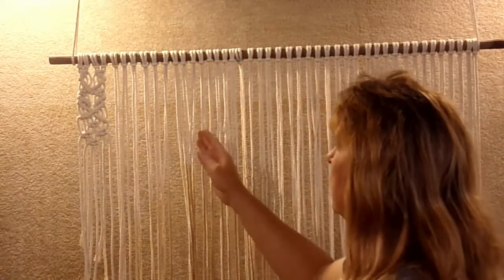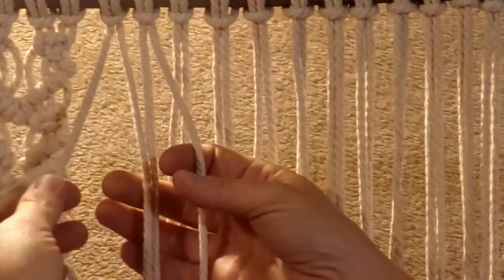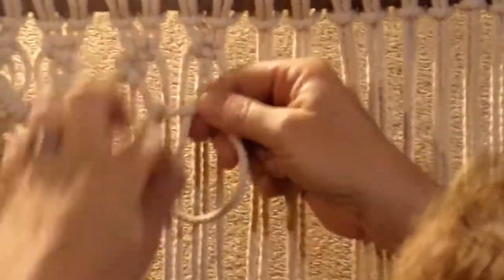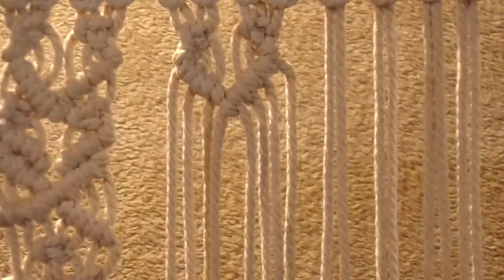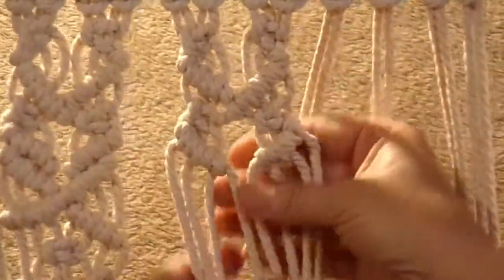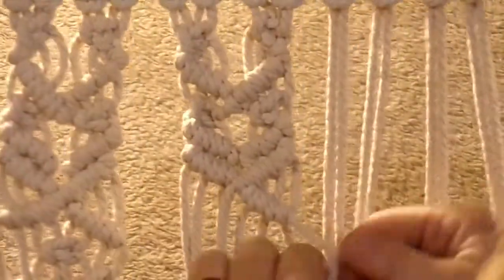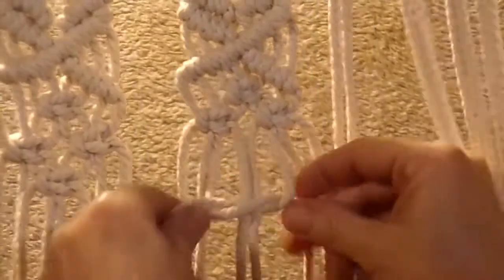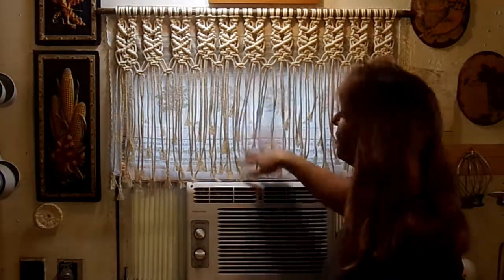Small Macramé kitchen curtain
This is a small curtain I made for my kitchen. Super cute, affordable, quick and easy. I hope you all like it!! Have a great day Ya'll!